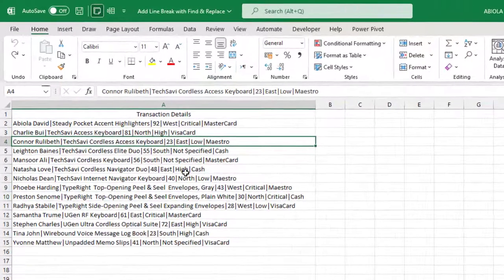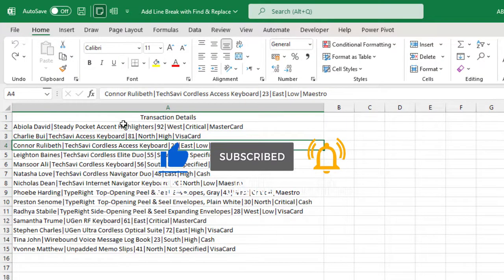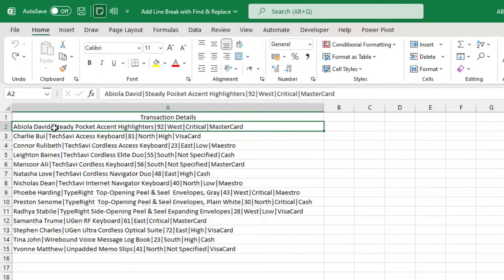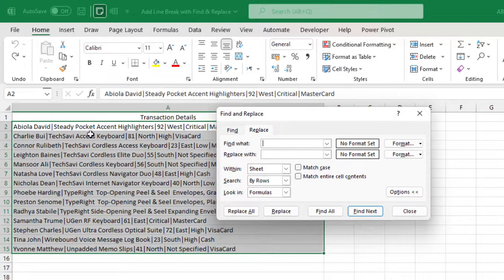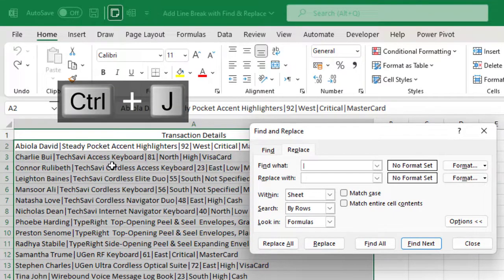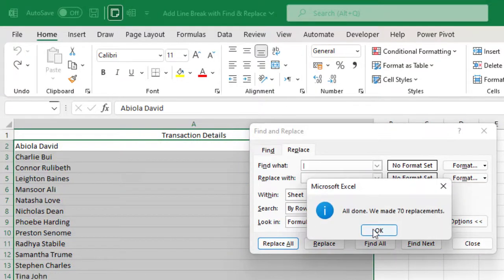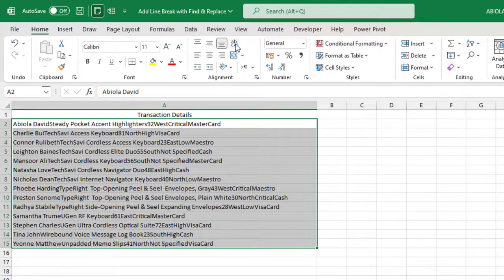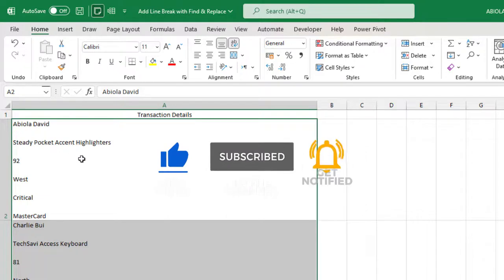Add Line Breaks using Find and Replace in Excel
In this Excel video tutorial, I demo how to add line breaks using Find & Replace.